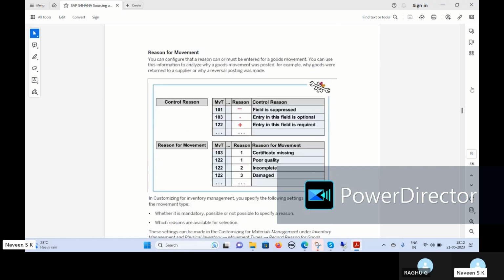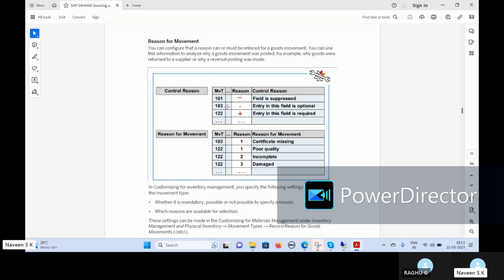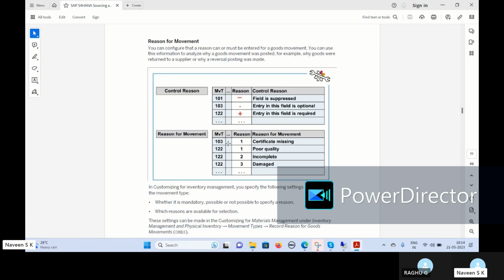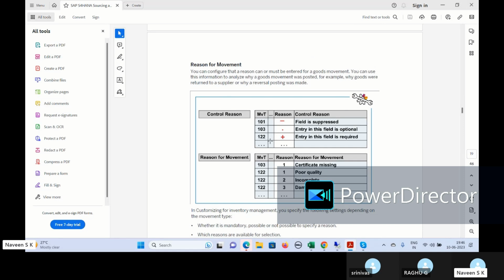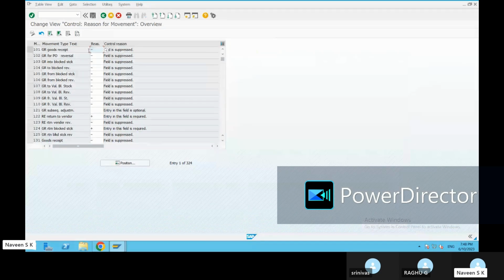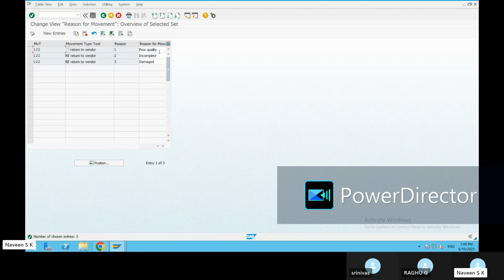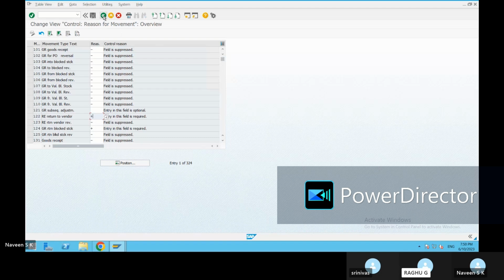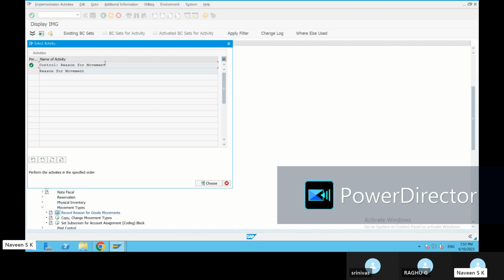SAP S4HANA Sourcing and Procurement-Inventory management - Reason for goods movement.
​ @SAPbySAP  SAP S4HANA Sourcing and Procurement-Reason for goods movement.
This video gives knowledge related to why reason for goods movement and how they are configured in SAP S4HANA sourcing and procurement.